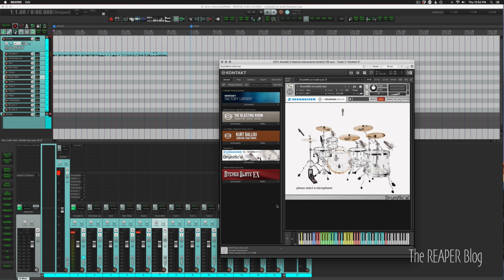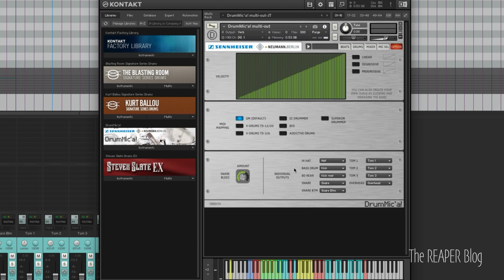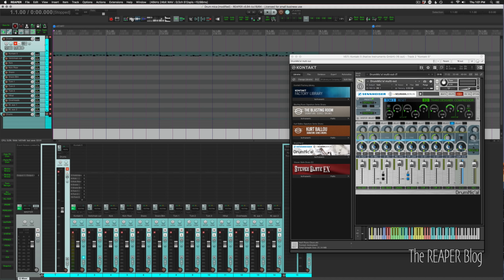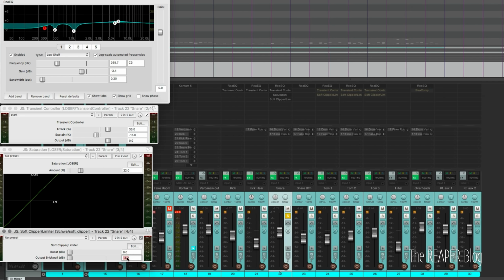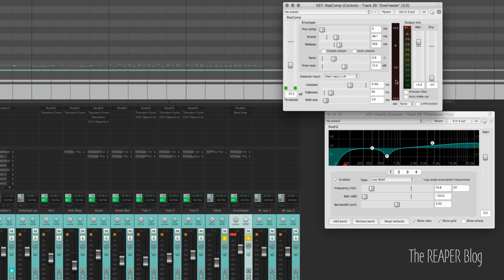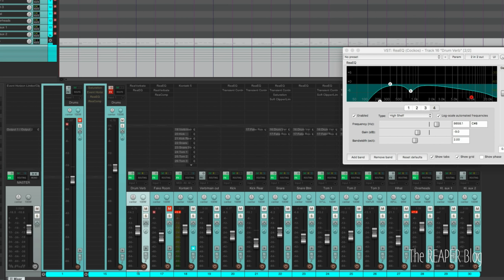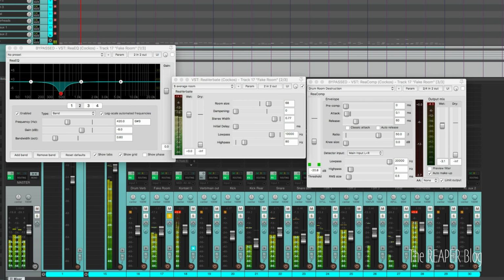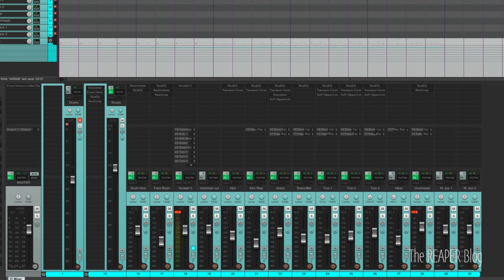Drum Mic'a Mixing & Templates - Free virtual drums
A popular suggestion for a Free Virtual Drums instrument is Drum Mic'a from Sennheiser. But is it actually any good?

In this video Jon gives a brief explanation of the plugin, and shares two reaper track templates you can use to get started with this plugin more quickly.

You can download Drum Mic'a from here (German site, use google translate)

BTW, this also qualifies you for a huge discount on the upgrade to full version of Kontakt.